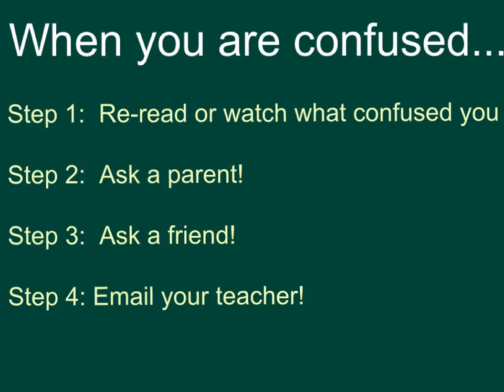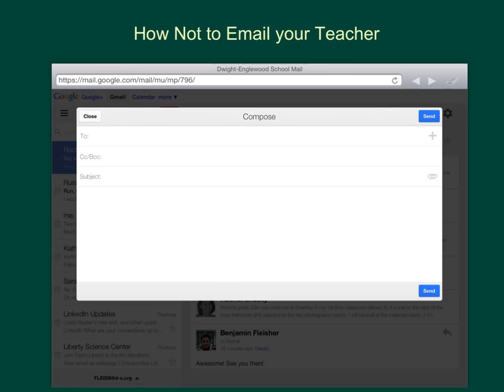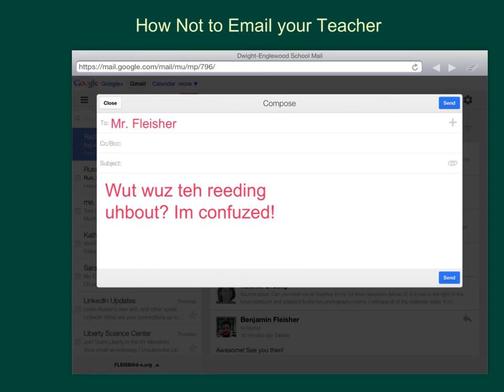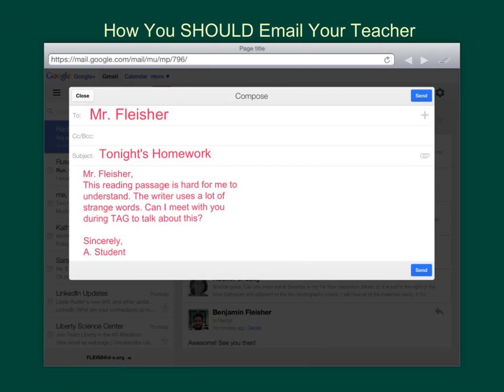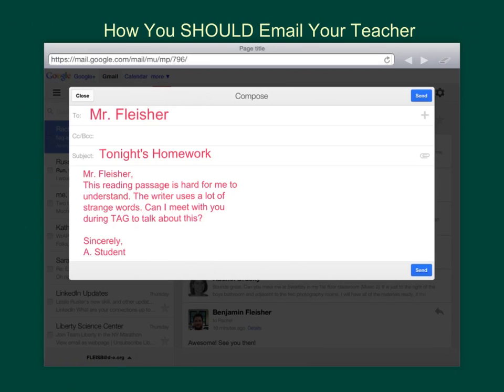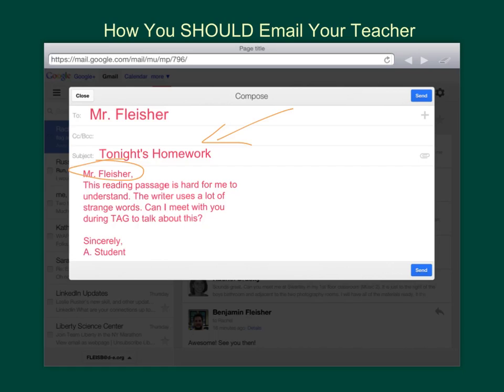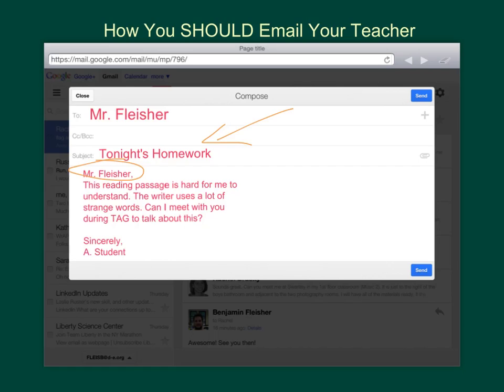How To Email Your Teacher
emailing a teacher